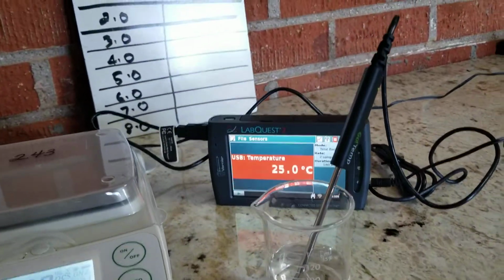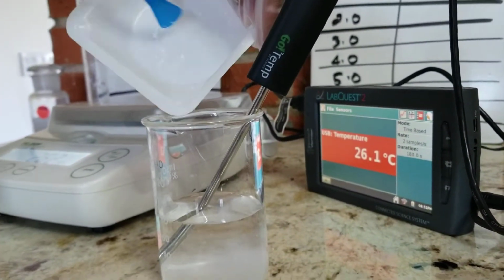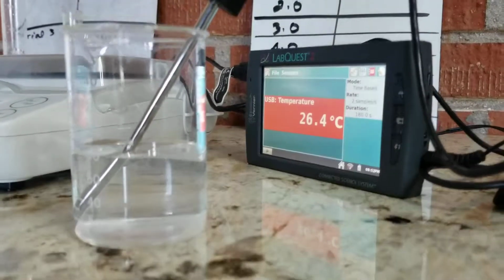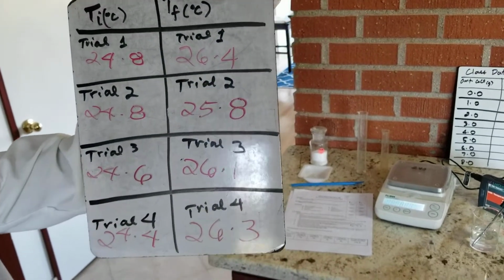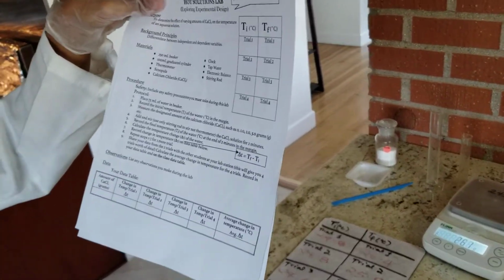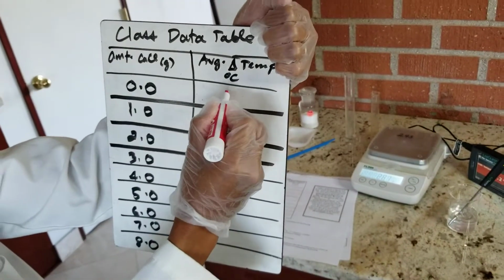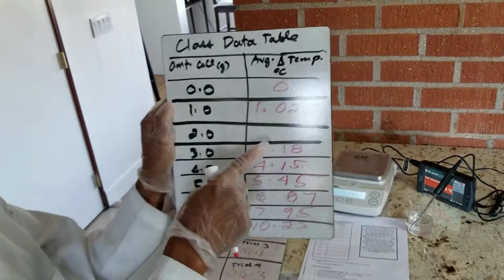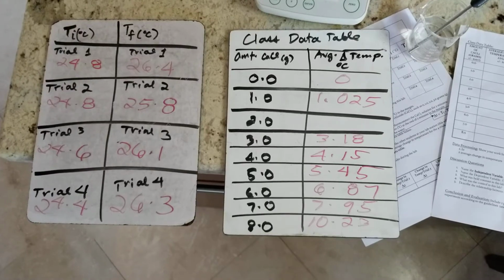Hot Solutions Lab